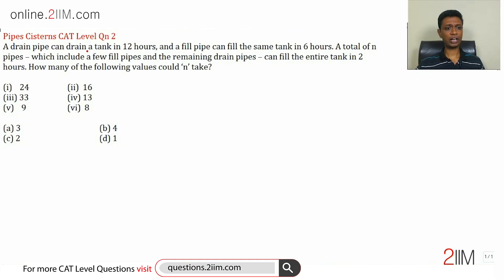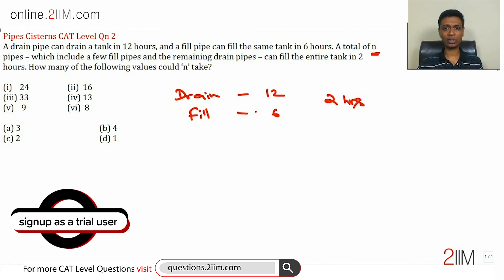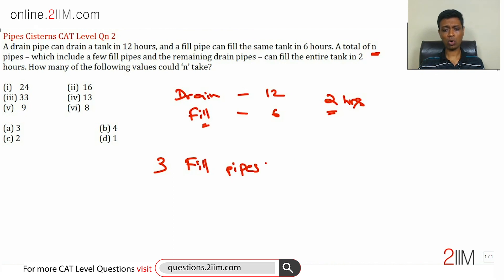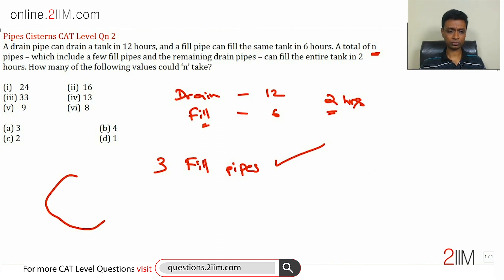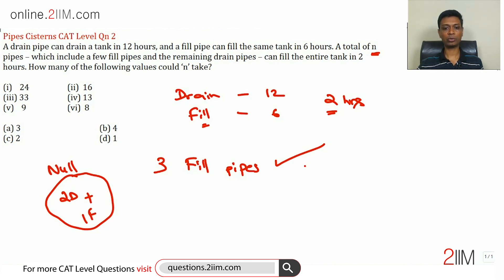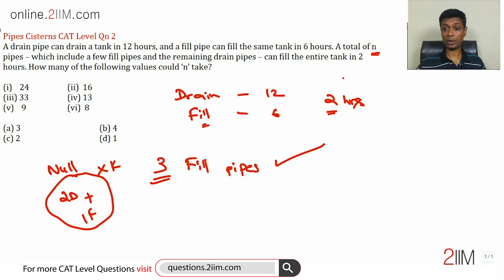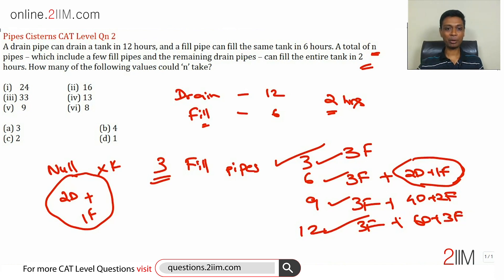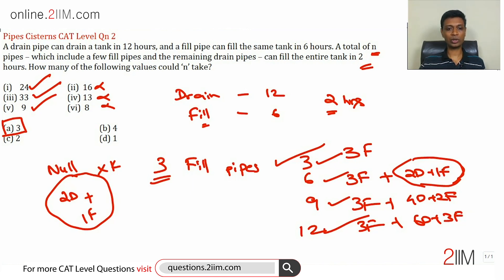CAT Preparation - Pipes and Cisterns Question 04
Question: A drain pipe can drain a tank in 12 hours, and a fill pipe can fill the same tank in 6 hours. A total of n pipes – which include a few fill pipes and the remaining drain pipes – can fill the entire tank in 2 hours. How many of the following values could ‘n’ take?
a)   24               b)   16               c)   33               d)   13               e)   9                 f)   8

Options:
A) 3
B) 4
C) 2
D) 1